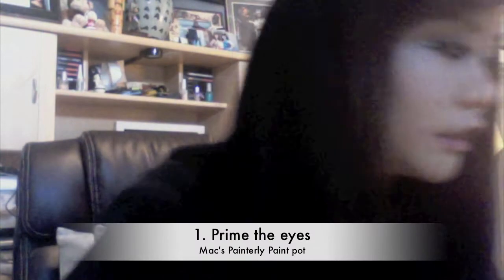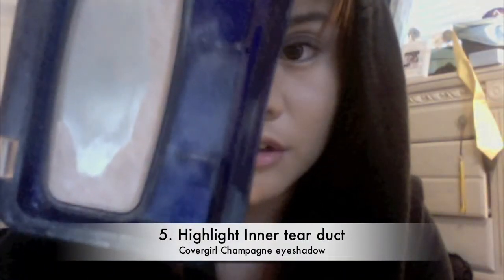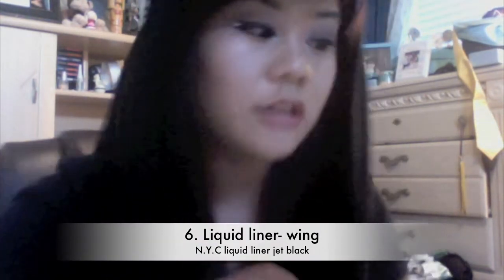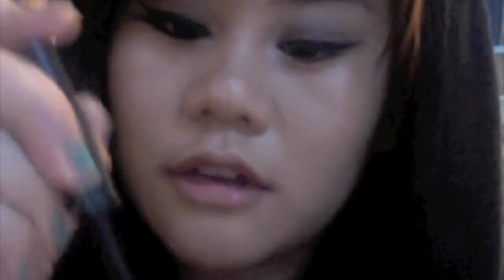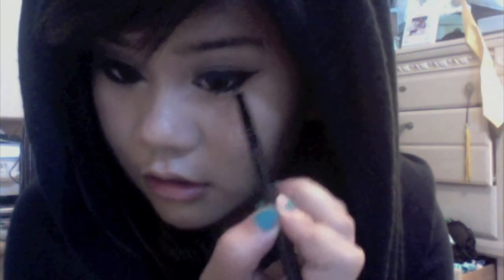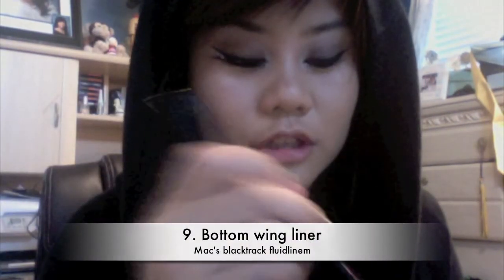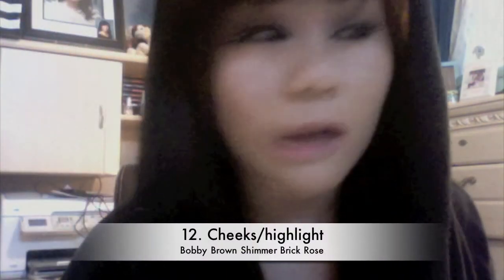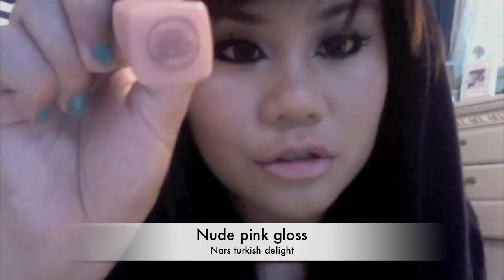Taeyeon SNSD run devil run double wing liner makeup/how to wing your eyeliner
Face:
Everyday Minerals Foundation-Golden Medium
Revlon beyond the natural concealer-medium
Bobby Brown Shimmer Brick-Rose

Eyes:
Urban Decay Zero Liner
Coastal Scents 88 matte palette
Darkness kma 8 lashe

Lips:
Revlon Soft Nude
Nars turkish delight lipgloss